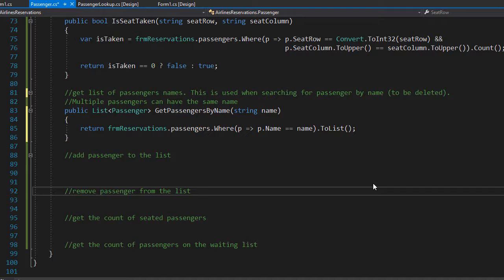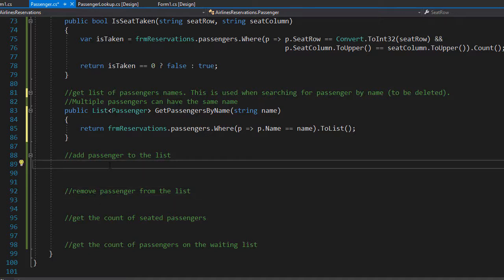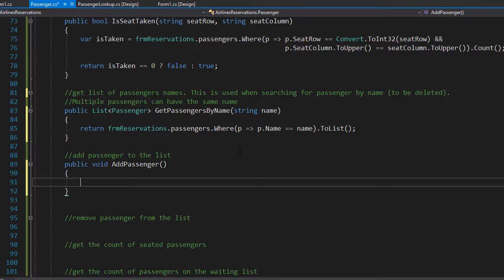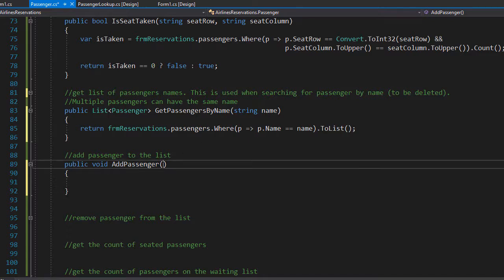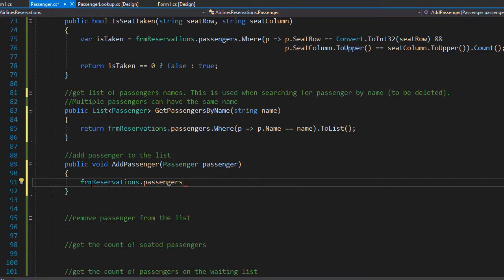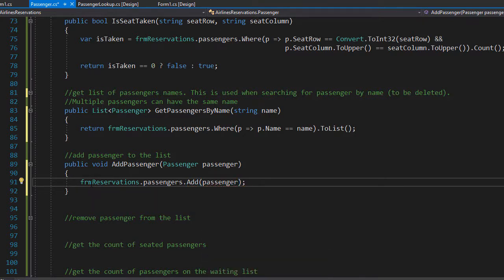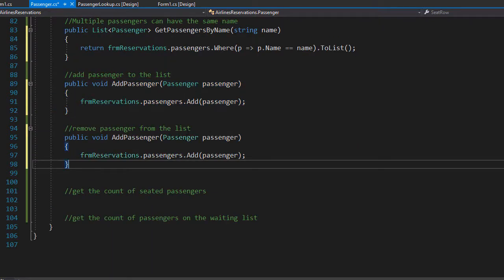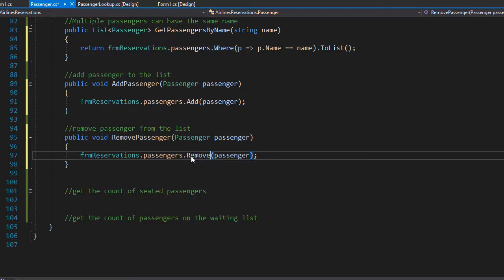C# Project - Airline Reservations - 09 - Adding And Removing Passenger